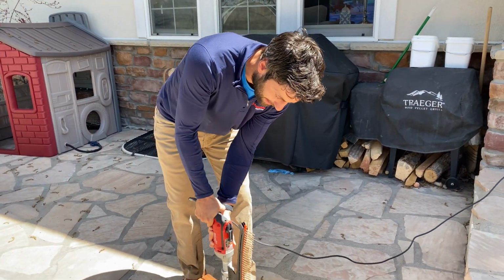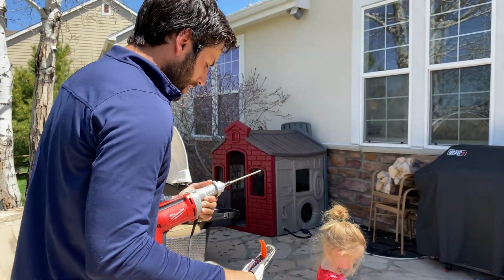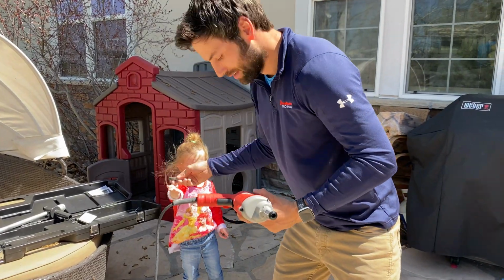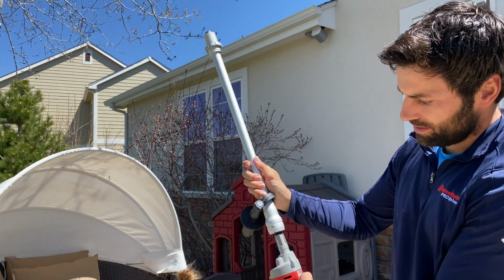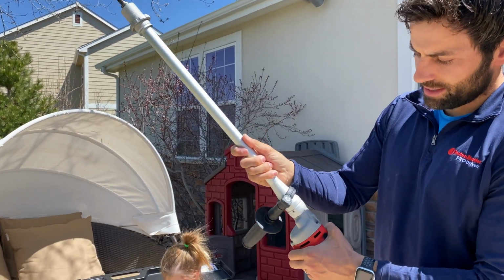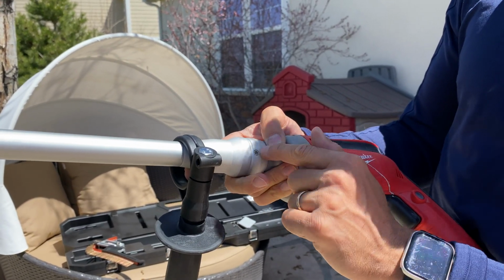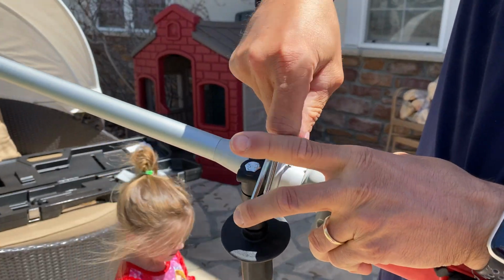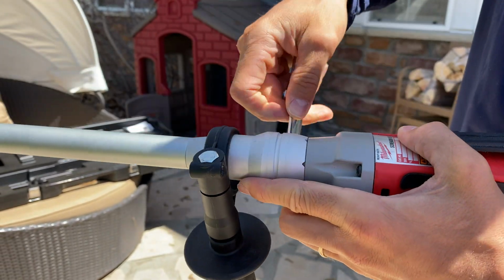PAMFast Short to Long Tool Conversion.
Converting the PAMFast from Short to Long. Note* P13KUE. The “U” means universal which just means that the tool included an adapter and bit holder in the case.